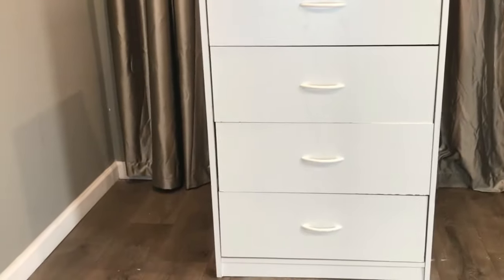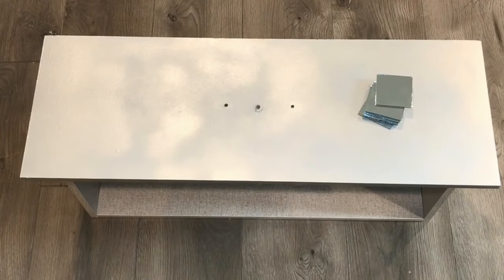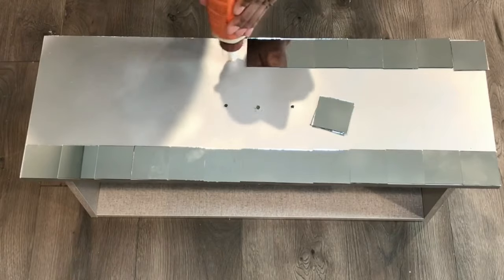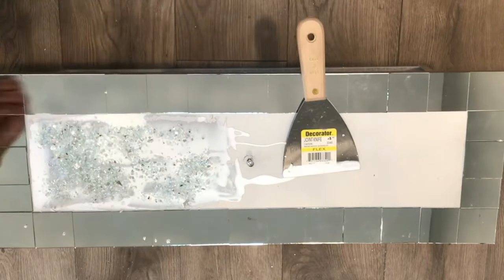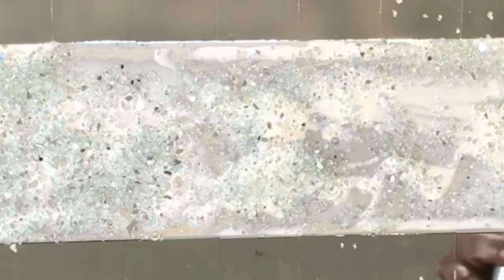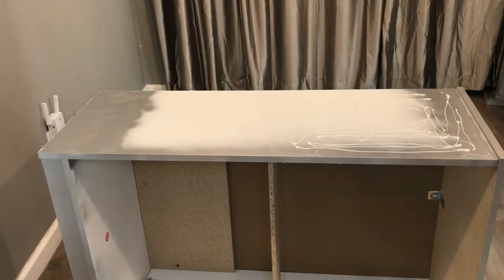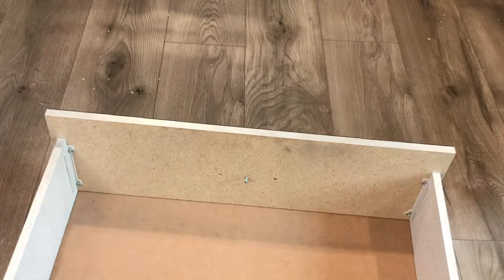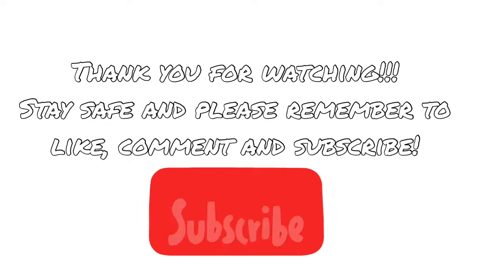TURNING A REGULAR DRESSER INTO A GLAM DRESSER!! Z GALLERIE INSPIRED!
You’ll need :
Mirror (cut from Lowe’s)
Crystal knobs (michaels)
E6000
Gorilla glue
Crushed mirror (Michaels)
2 inch Square mirrors : amazon